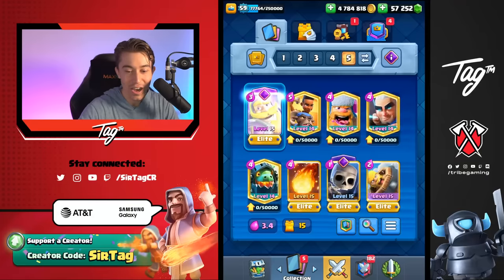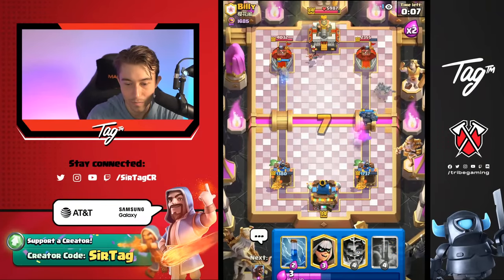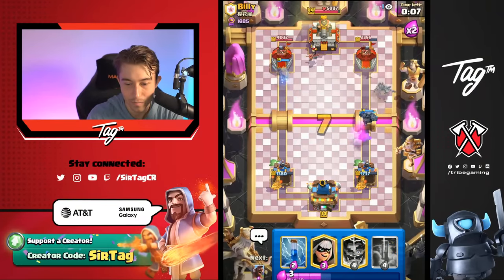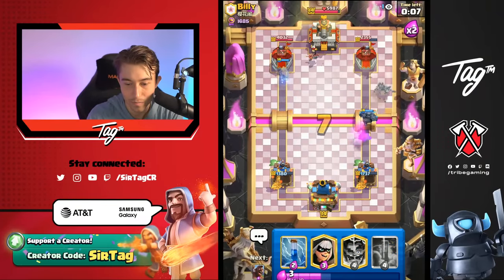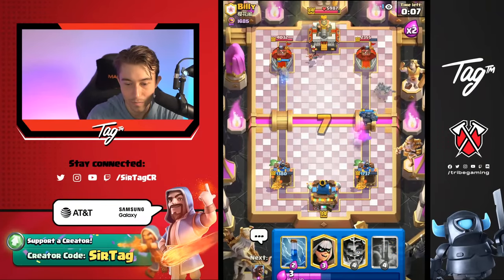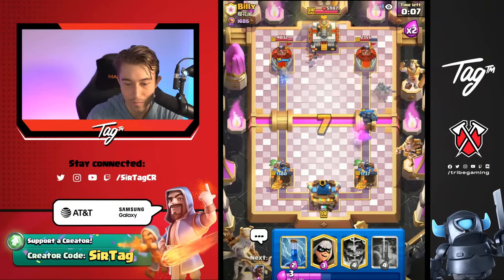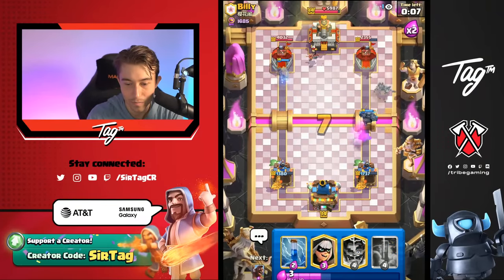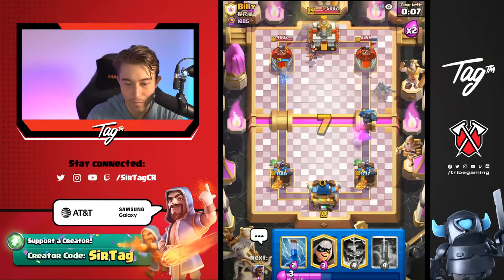RATING YOUR DECKS! PLAYING VIEWER CLASH ROYALE DECKS!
Playing Viewer Clash Royale Decks  | SirTagCR - Clash Royale

In this clash royale live, I'm playing your clash royale decks to see new meta combos! I'm rating each deck I play and giving suggestions on how to improve them.

Social Media -
l
Follow Tribe Gaming: